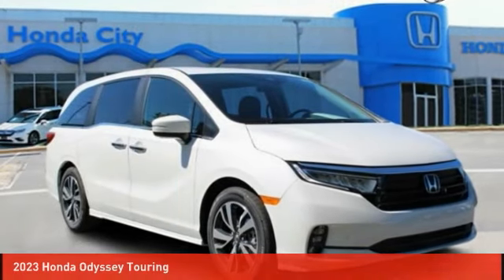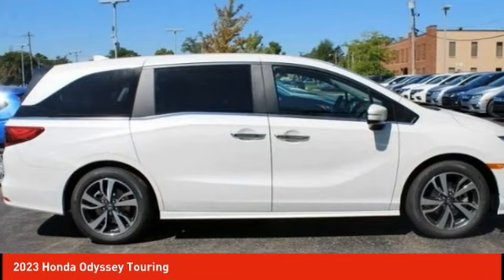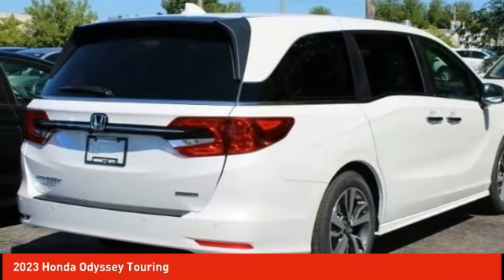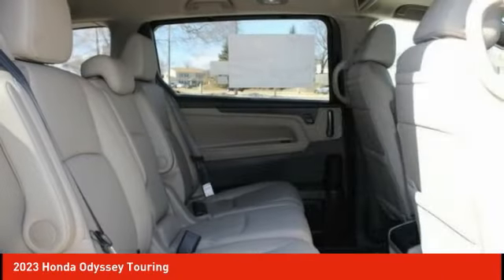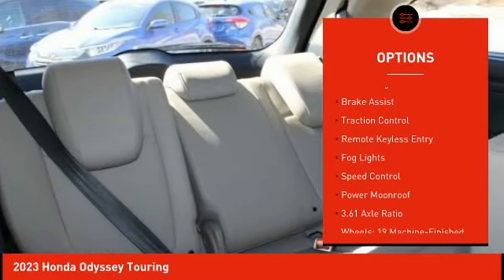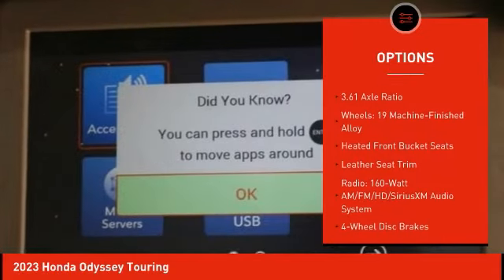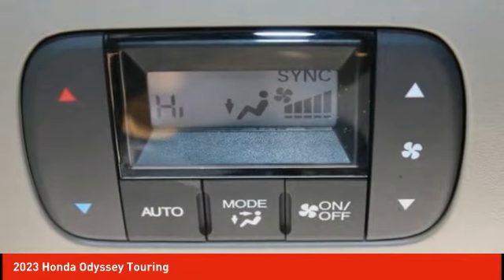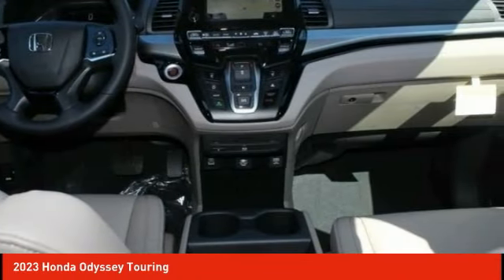2023 Honda Odyssey Schlossmann Honda City Inventory 30857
2023 Honda Odyssey Touring

3450 South 108th St.

Platinum 2023 Honda Odyssey Touring FWD 10-Speed Automatic 3.5L V6 SOHC i-VTEC 24VbrbrRecent Arrival! 19/28 City/Highway MPG